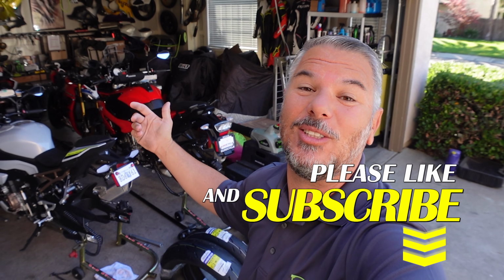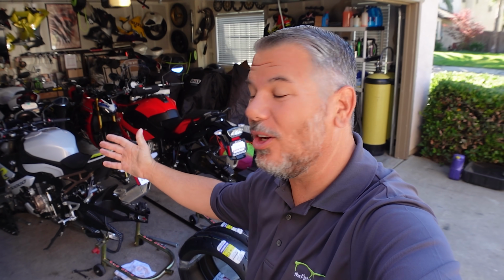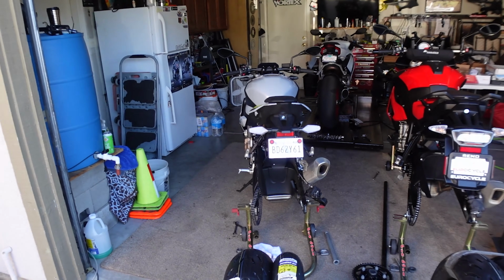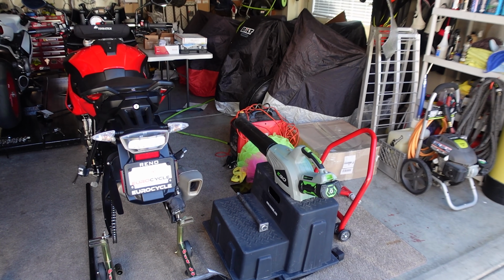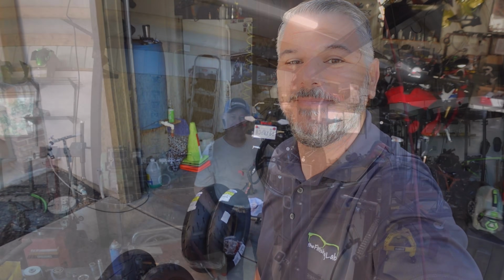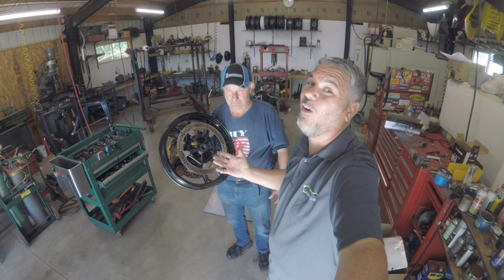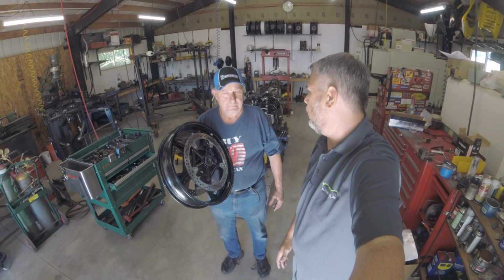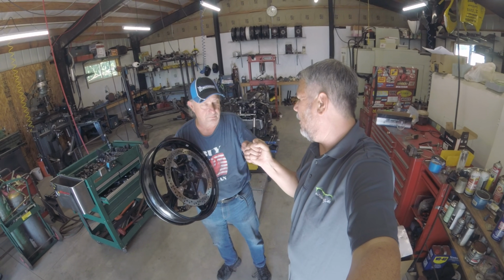2022 BMW S1000R Taco Tuesday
Well, I destroyed the front wheel on the brand new 2022 BMW S1000R already with only 250 miles on the clock. Huge thank you to Gerry at GP Frame and Wheels for saving me over $3000 for a new stock front wheel... You know I would have bought carbon wheels but for a mear $160 to repair this one that made much more sence!

Do you have a bent wheel?
Wheel Correction Prep:
Leave bearings in wheel
Remove tire
Remove rotors unless they need to be checked